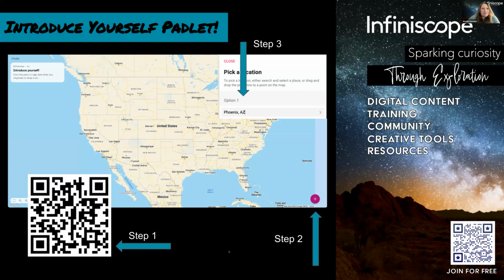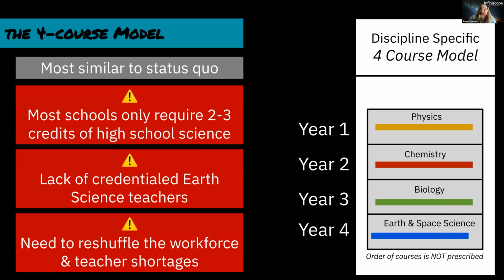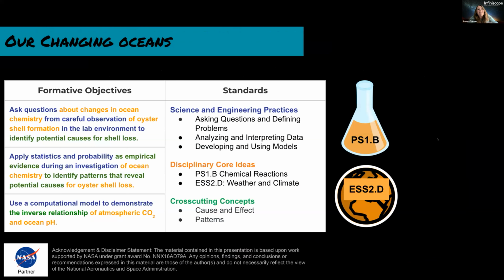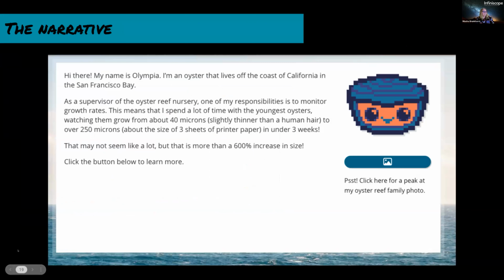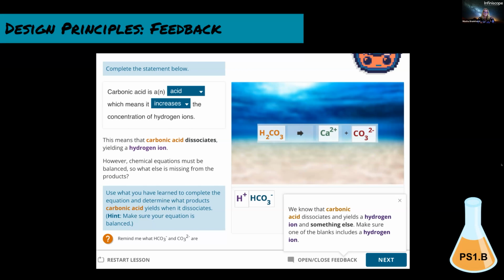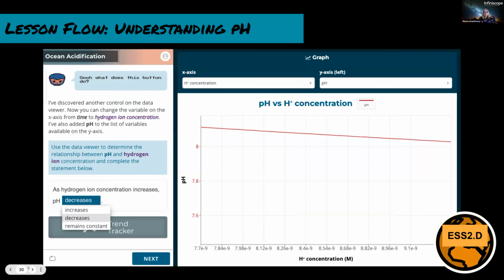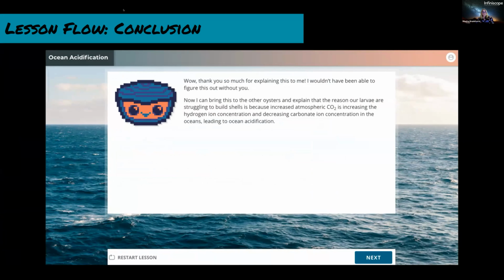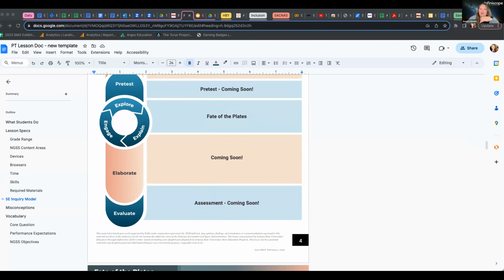Ocean Acidification Bridging Earth Science and Chemistry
The spirit of NGSS is to break down disciplinary silos and encourage students to make cross-curricular connections, but this can be challenging, especially at the high school level. Infiniscope, a NASA-funded project, has been working to create mix-and-match learning modules that enable educators to organize their classrooms around specific phenomena and storylines. In this webinar, we'll share our newest suite of learning experiences tied to the anchoring phenomenon of Ocean Acidification and the investigative phenomenon of declining oyster populations. We'll share early results from student testing, plans for future learning modules, and how you can get involved.

Presenters:
Miasha Brunkhorst
Jessica Swann